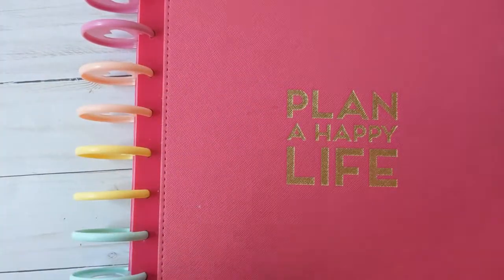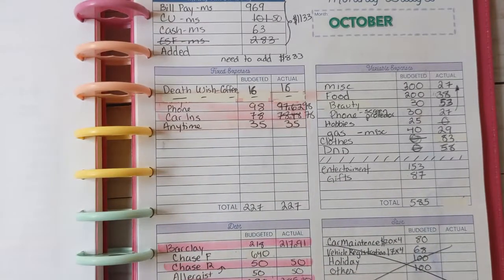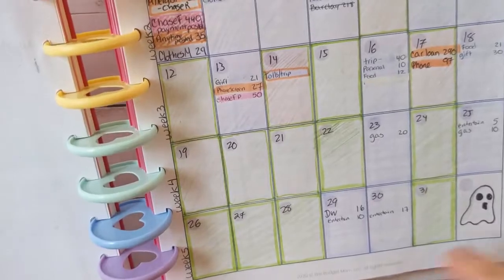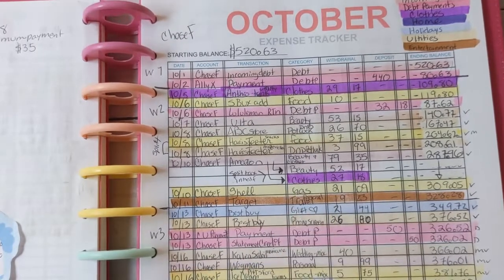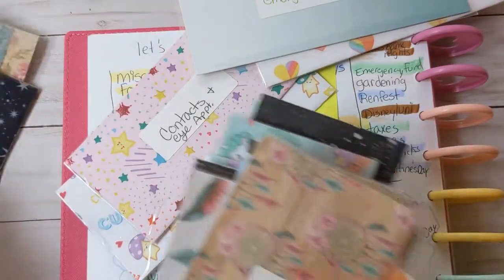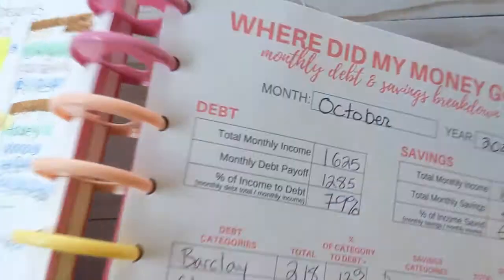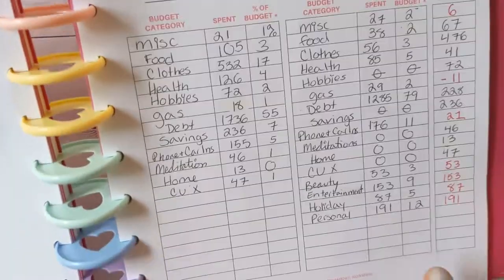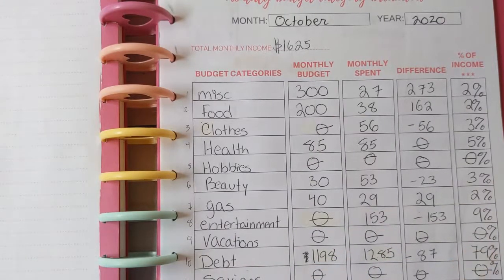October 2020 | Budget Review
Here is my October Budget review. I realized halfway through the month that I need to make some changes in the way I track certain parts of my budget. So those changes will be coming in November. Luckily, since this is my budgeting journey, I can make changes as needed :) If you are also working on your budgeting journey, what changes did you find yourself making? I am finding I have too many categories and I double count my expenses sometimes on what gets charged on my credit card even though it was a planned expense.